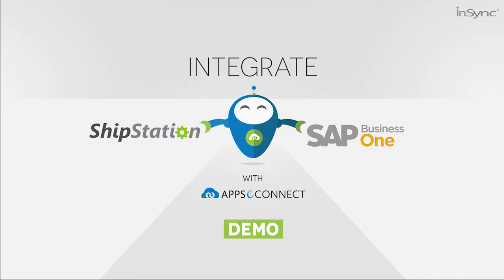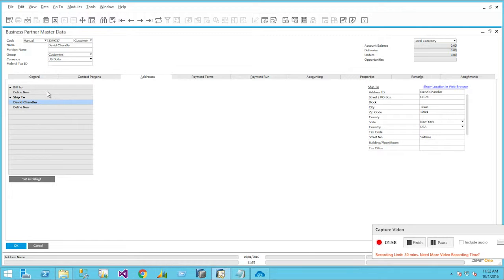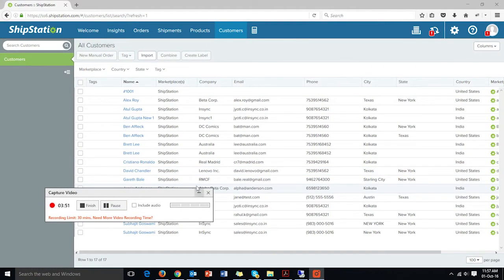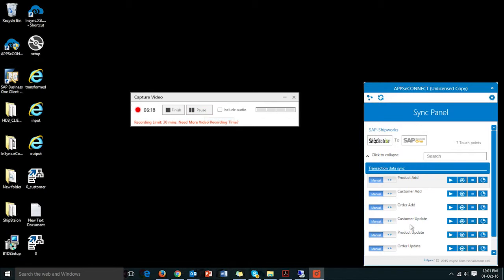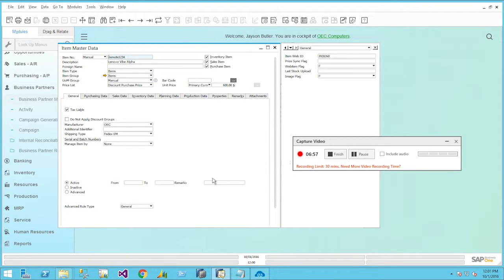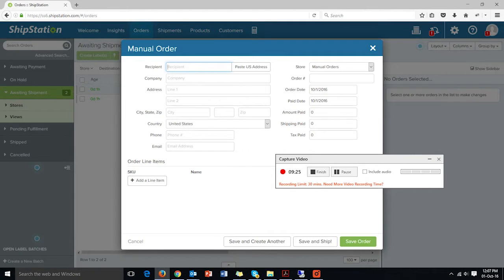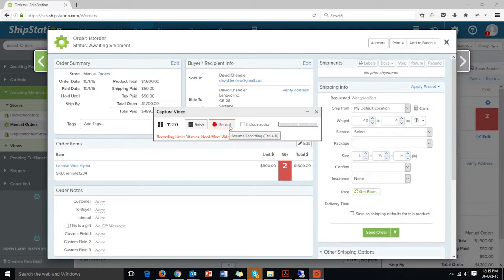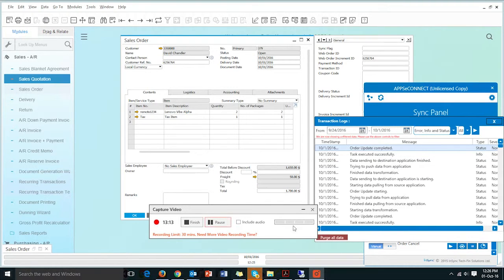How to Integrate SAP Business One with ShipStation - Demo by APPSeCONNECT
APPSeCONNECT helps you integrate your top rated ERP software - SAP Business One (SAP B1) and shipping software like ShipStation.

Watch this video demonstration to understand how it actually works.

Microsoft Dynamic NAV and Bigcommerce Integration, Automate financial entry eCommerce sales transactions automatically and accurately recorded in your SAP Business One.

APPSeCONNECT helps you become a more efficient business by connecting your ERP System with Ecommerce Stores, Marketplaces and CRM.